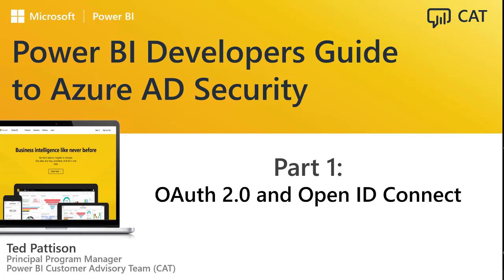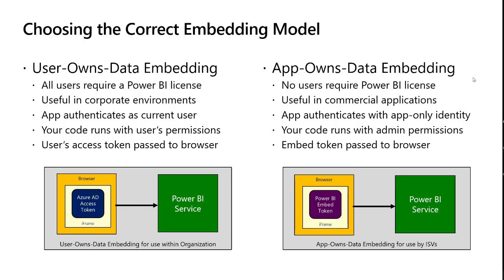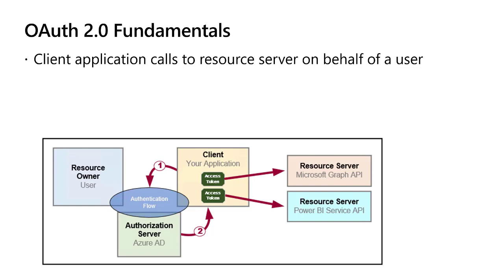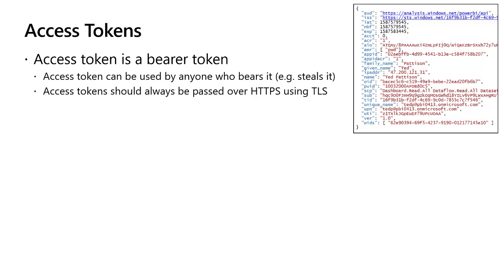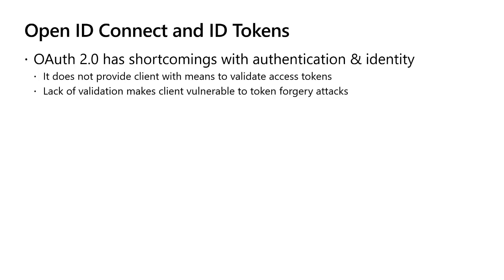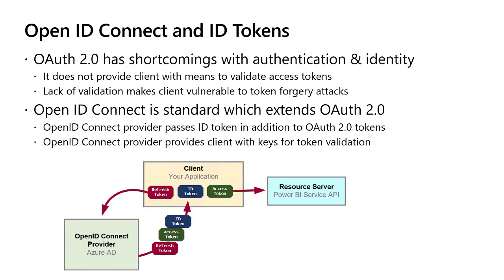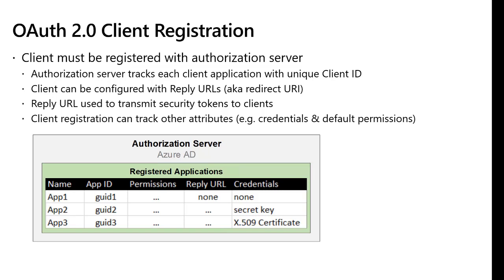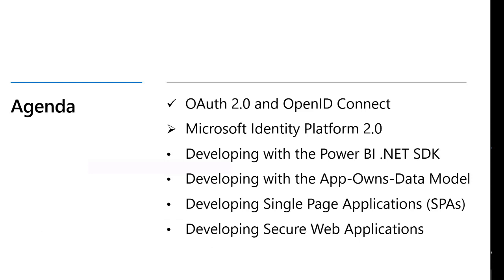Power BI Developers Guide to Azure AD Security | Part 1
This is the first video in a video series designed to teach software developers how to interact with Azure AD to acquire access tokens when developing with Power BI embedding. This video begins the series by explaining the essential things you need to know about OAuth 2.0 and OpenID Connect.